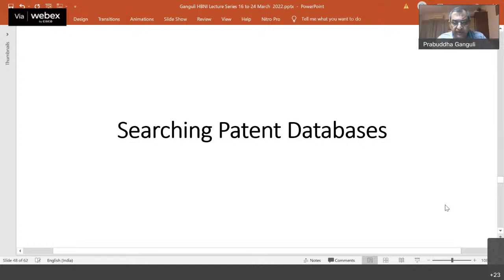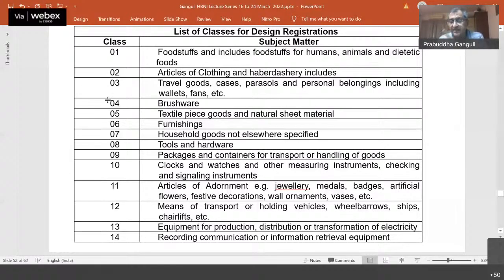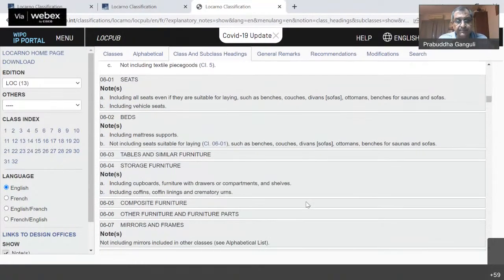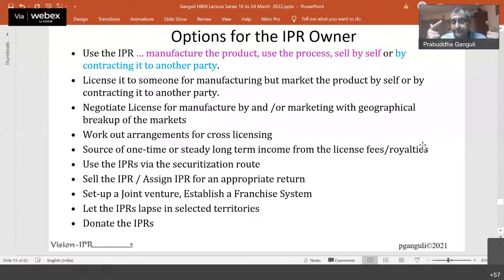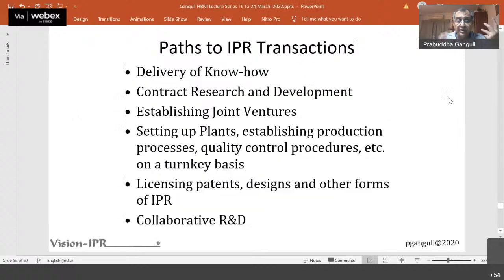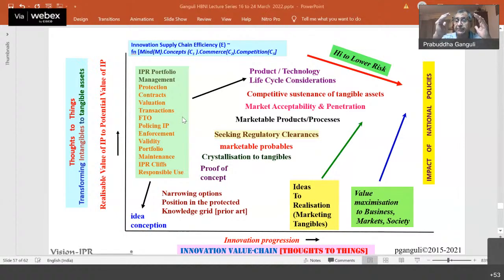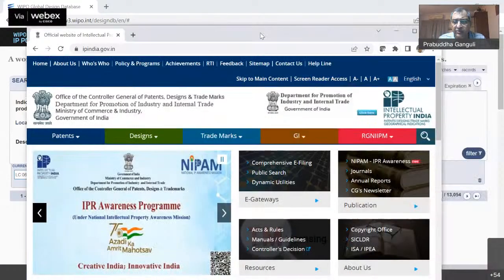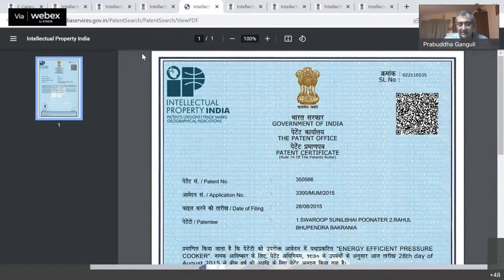RM_27 - Integrating IPR in the process of Research, Development and Commercialisation - V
Lecture by Prof. Prabuddha Ganguli